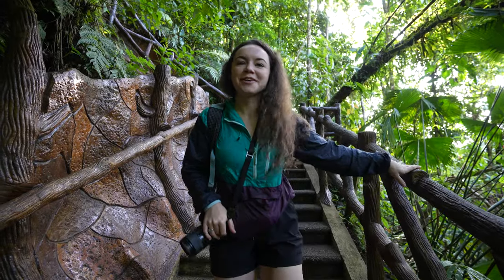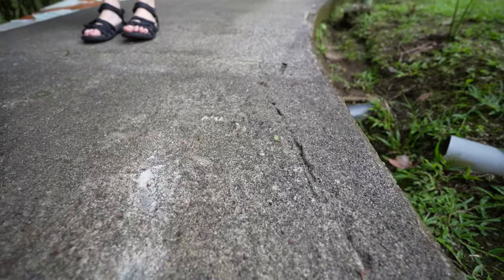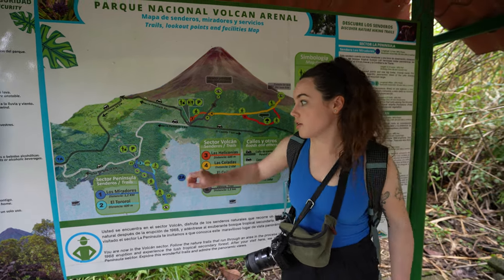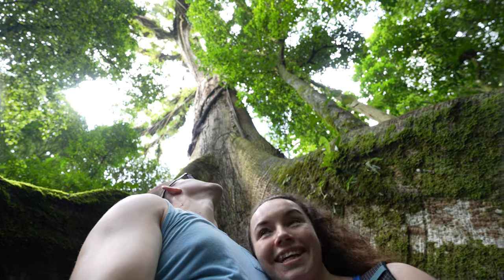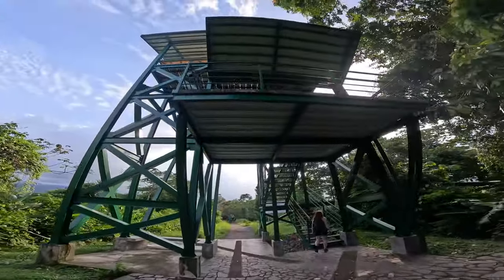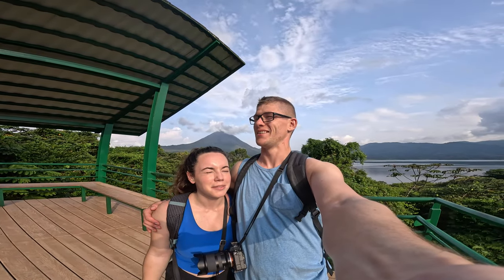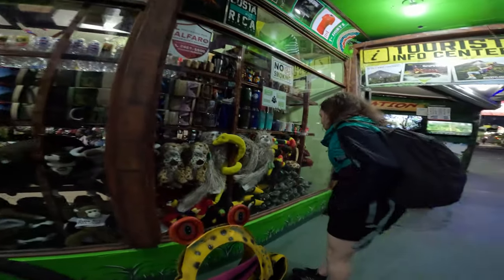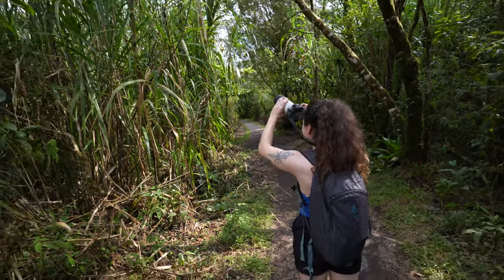La Fortuna Waterfall & Arenal Volcano National Park | Costa Rica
Our gear and other products we use •

Are you ready for an adventure in Costa Rica? Let's explore the beautiful La Fortuna Waterfall and Arenal Volcano National Park.

La Fortuna Waterfall. This stunning waterfall cascades down over 200 feet into a crystal clear pool below, creating a refreshing and invigorating spray that can be felt from several feet away. The best part? You can take a dip in the pool at the base of the waterfall and cool off on a hot day.

Arenal Volcano National Park is a must-see destination for nature enthusiasts. The park is home to the majestic Arenal Volcano, which stands over 1,657 m tall and is one of the most active volcanoes in Costa Rica. The park also boasts a rich variety of flora and fauna, including monkeys, toucans, and countless species of colourful birds.

chapters
00:00 La Fortuna Waterfall
02:37 La Fortuna Natural Green
03:25 Arenal Volcano National Park
11:18 Soda Víquez